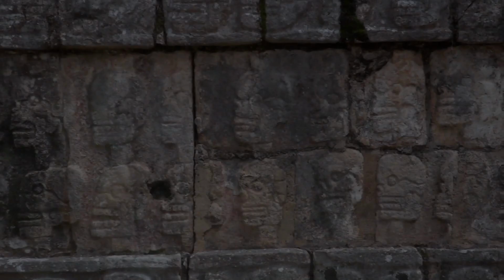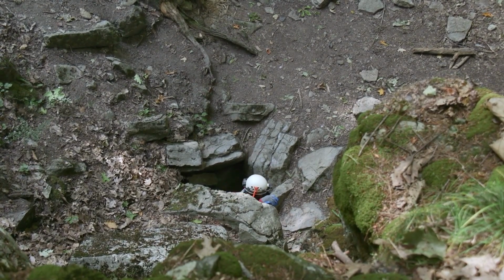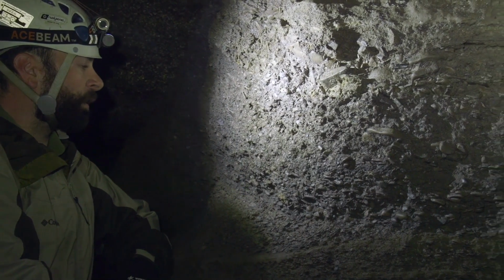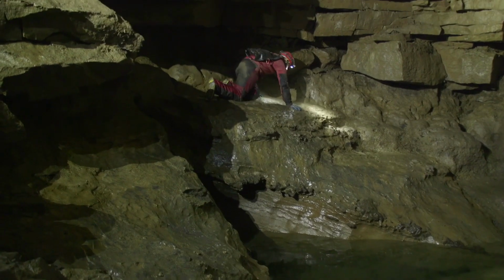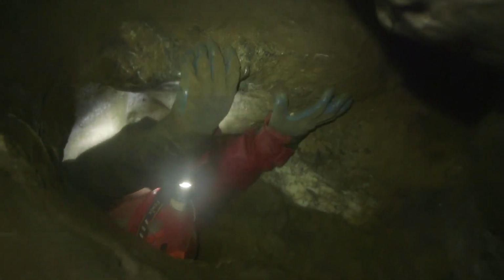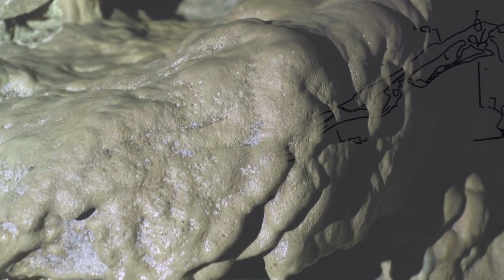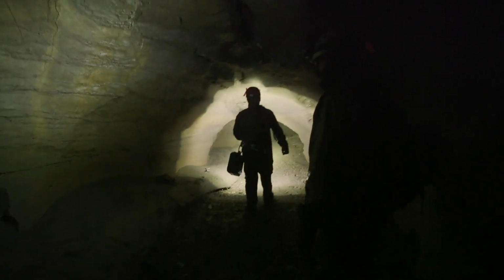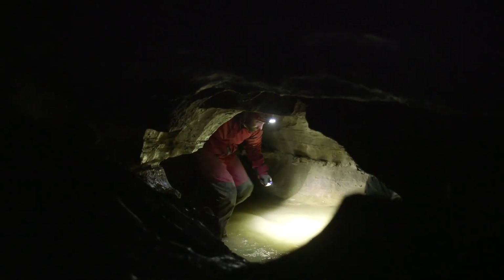Exploring Clarksville Cave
NSSConv2021. NSS 2021 Video Salon. Produced by Mike Sandone, 2021. In this episode of Caves and Legends we explore one of the best known and most visited caves in the Northeast US. Full of unexpected twists and turns, water filled passageways and tight squeezes, one that is enjoyed by both beginner and expert cavers alike. Get ready to go underground into Clarksville Cave!